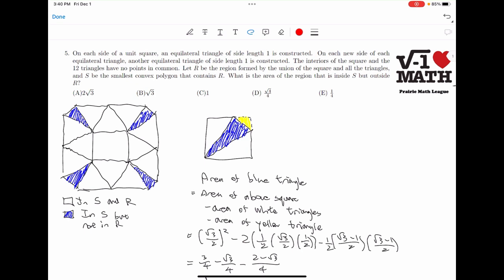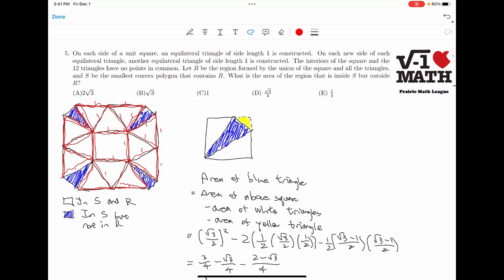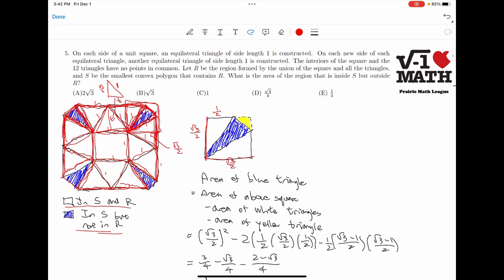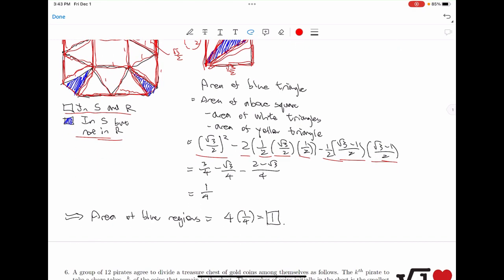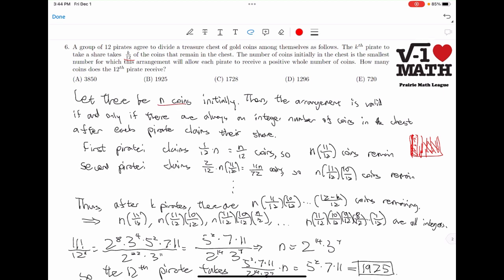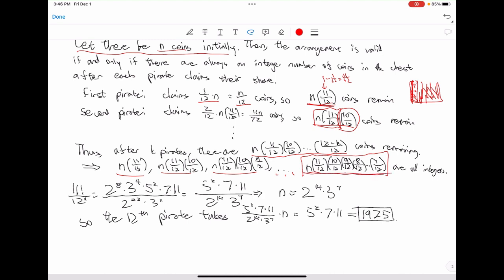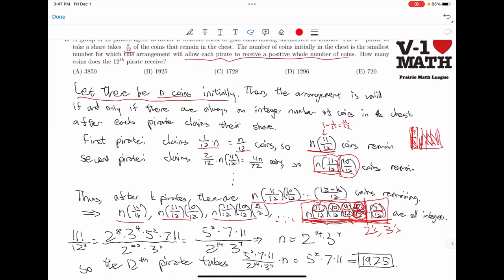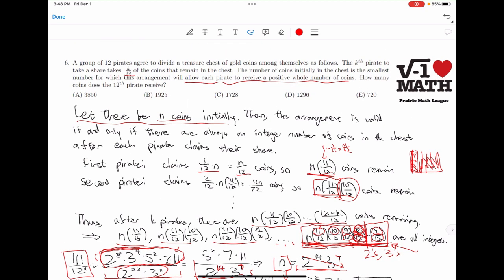Prairie Math League Round 157 Q5, Q6 High School